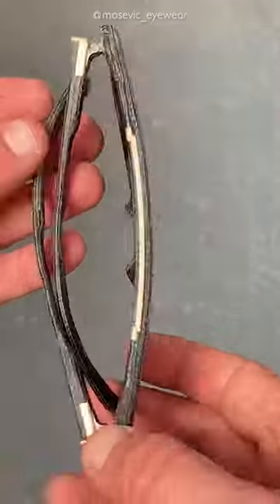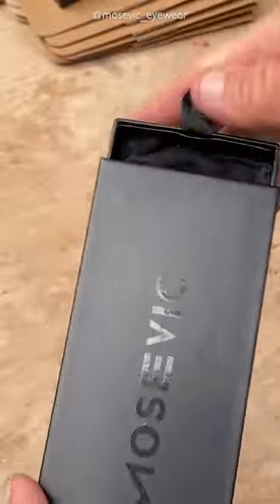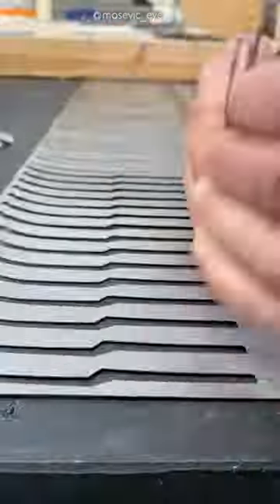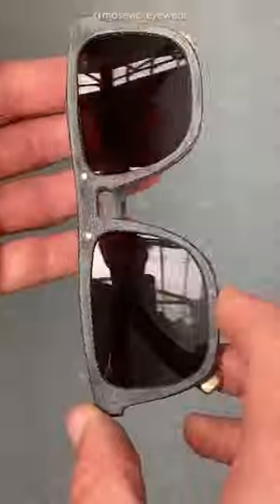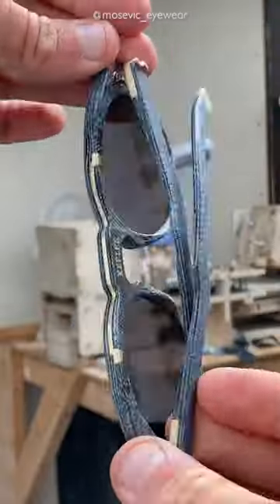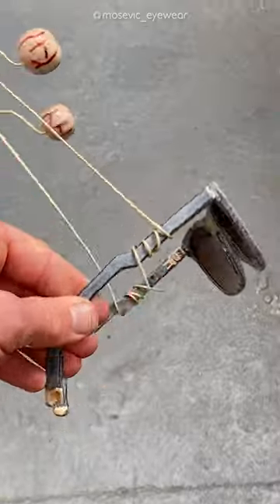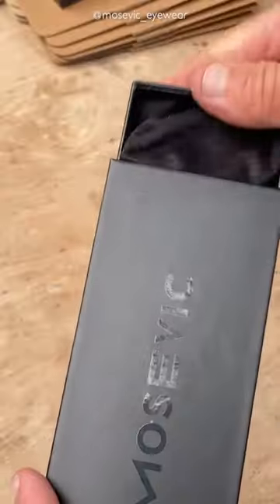Man Makes Sunglasses From Denim Jeans 🕶👖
Company Information:

StoryTrender is owned and operated by Caters News Agency Ltd, an international multimedia content provider. We supply news, picture, video and feature stories to the world’s largest media publishers.

For media / licensing / broadcast usages, please contact licensing(at)catersnews.com